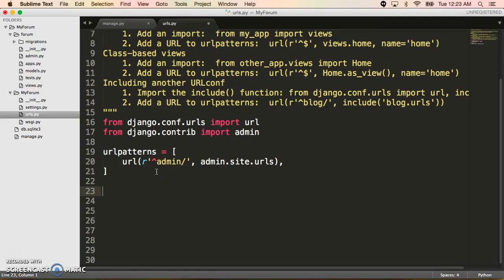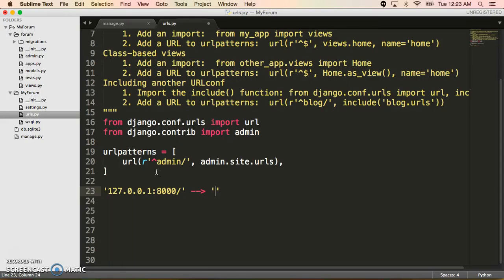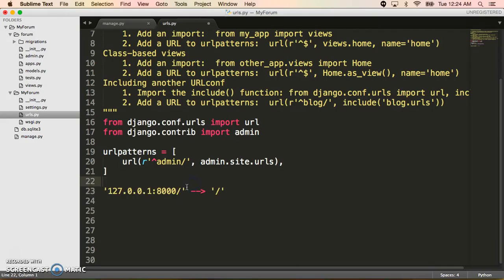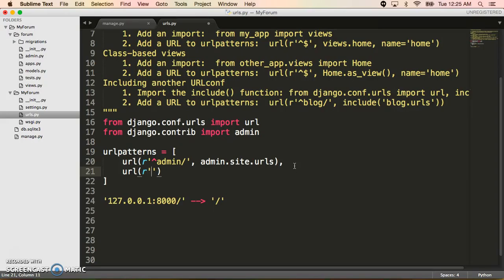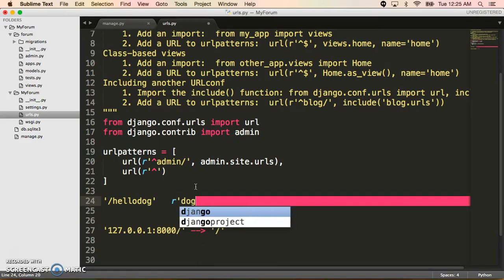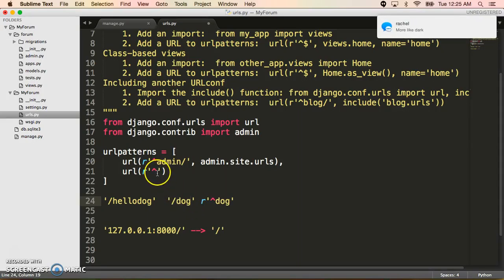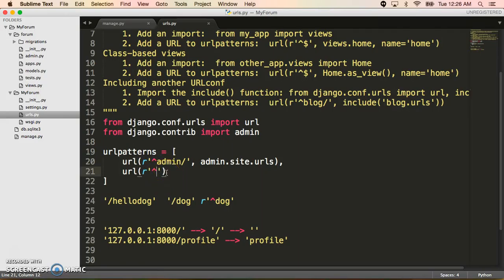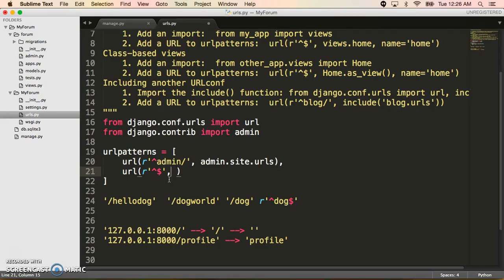URL Endpoints urls py